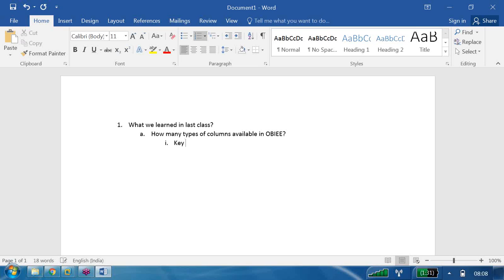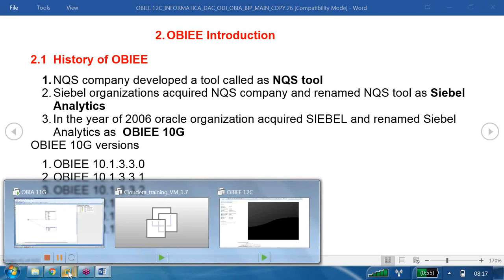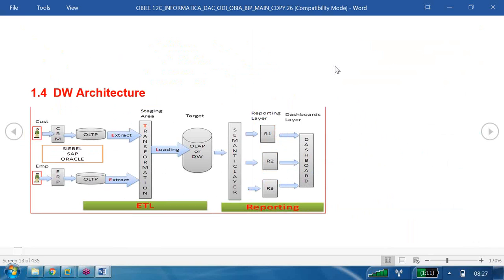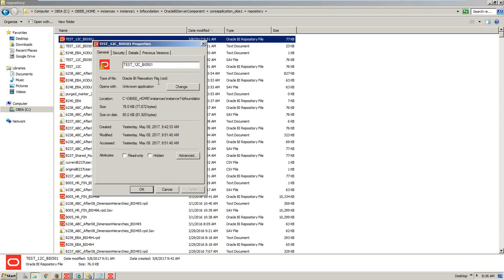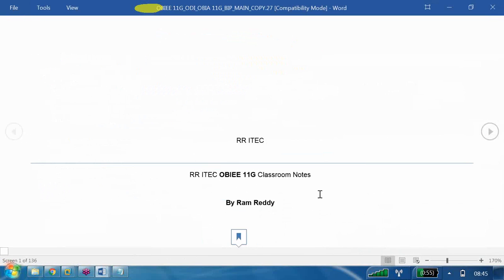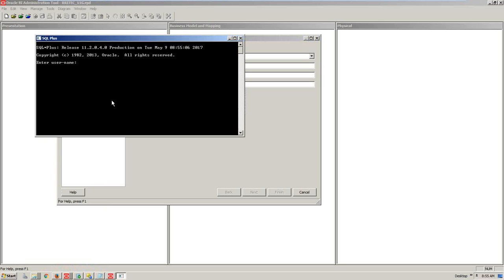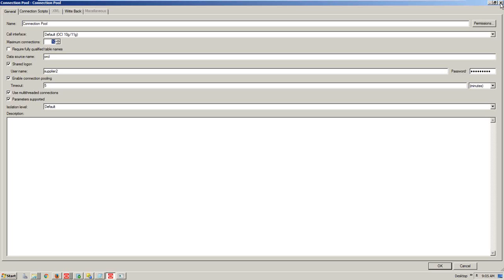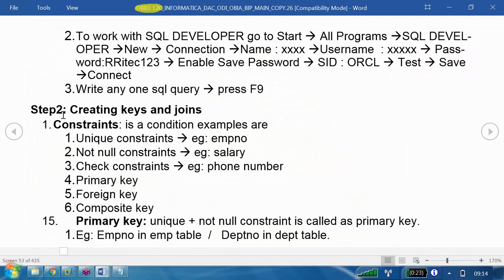OBIEE 12C Tutorial Part 04 Physical Layer Part 01